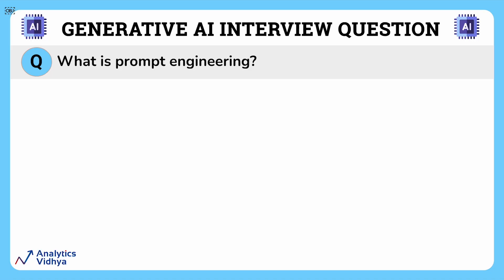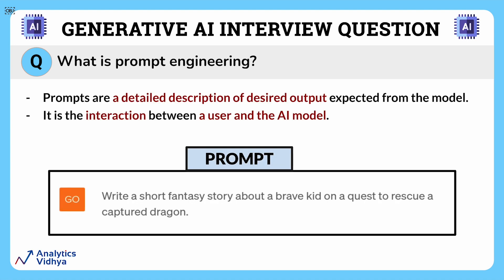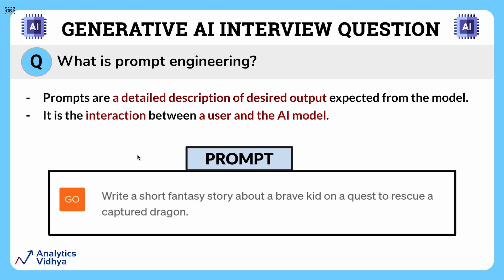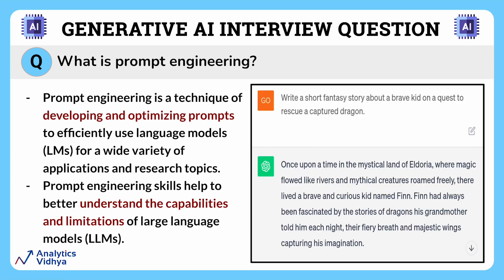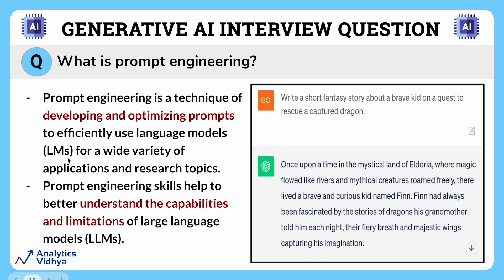What is Prompt Engineering? | Artificial Intelligence Interview Questions & Answers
Welcome to the world of Prompt Engineering! In this series, we explore the significance of Prompt Engineering in AI, particularly in platforms like ChatGPT. Learn what Prompt Engineering is, its applications, and how to master it effectively. As the demand for AI professionals grows in 2024, understanding Prompt Engineering becomes crucial across industries like consulting, banking, healthcare, and education. Join us to uncover its depths, from fundamentals to practical challenges. Whether you're a beginner or an AI enthusiast, this series offers valuable insights.

TOP 12 GENERATIVE AI INTERVIEW QUESTIONS 🟠
Q01: What is Generative AI?
Q02: How Generative AI works?
Q03: What is Large Language Model?
Q04: Generative AI vs Discriminative AI
Q05: Top Generative Models
Q06: What is Prompt Engineering?
Q07: Prompt Engineering Techniques
Q08: What are Model Parameters?
Q09: What is GAN?
Q10: What is VAE?
Q11: Reinforcement Learning in Generative AI
Q12: Limitations of Generative AI

Enroll for our BlackBelt Plus Program 🟠